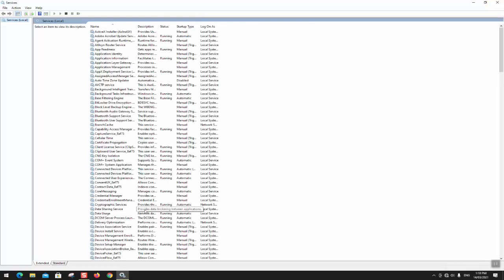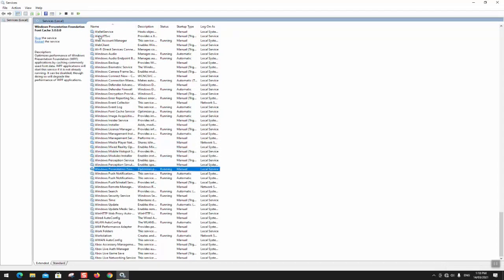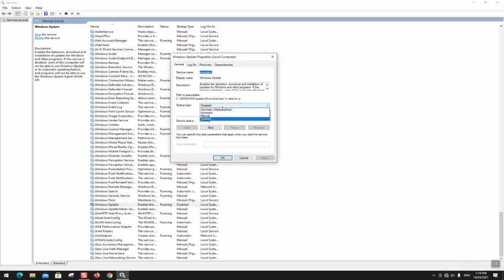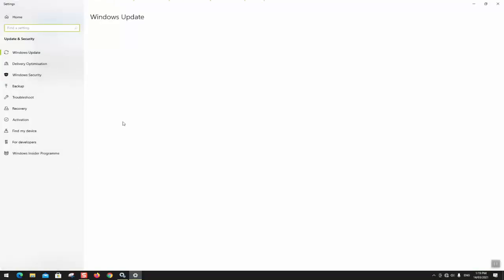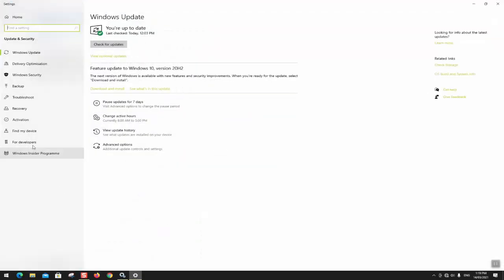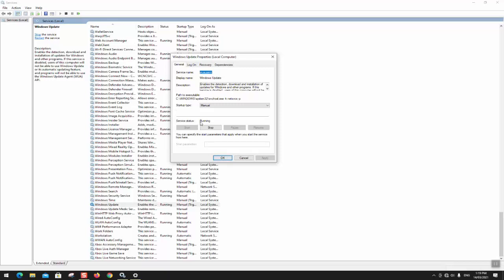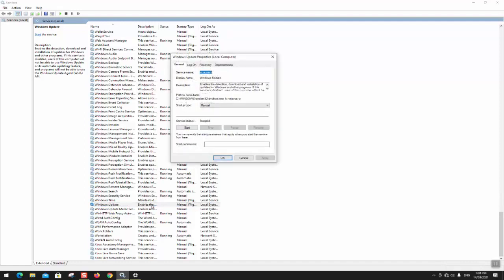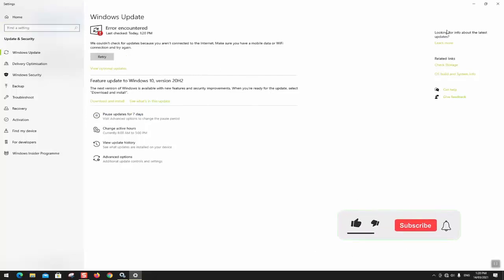How to turn off and disable windows 10 updates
In this video I provide a guide all explained step by step to disable or  turn off windows 10 updates